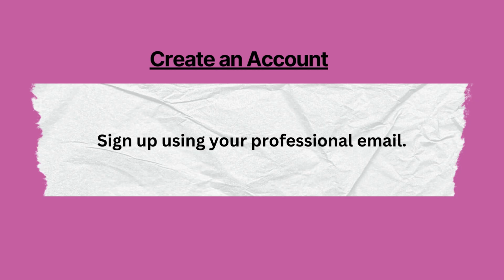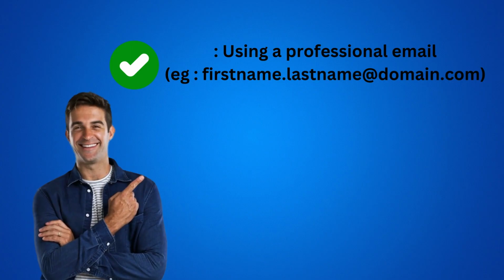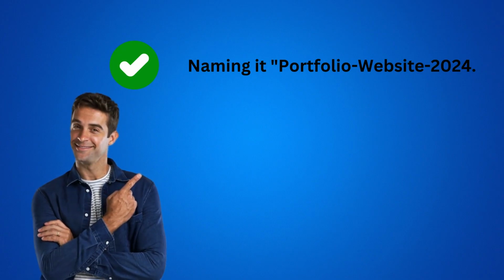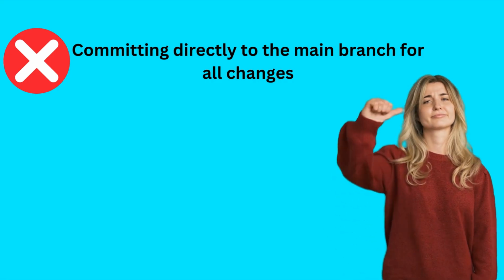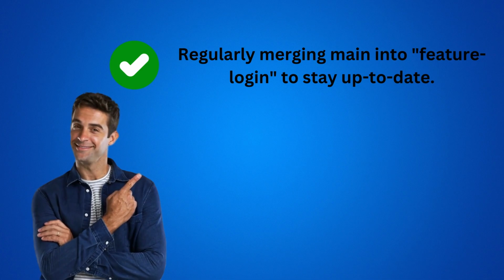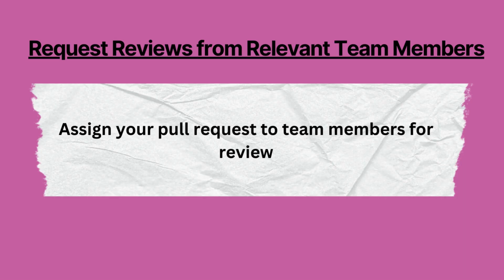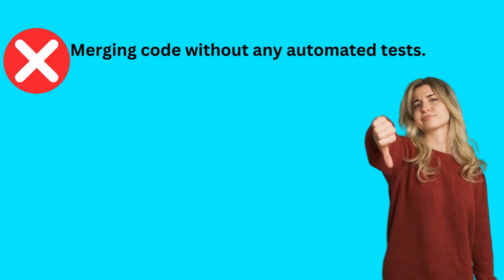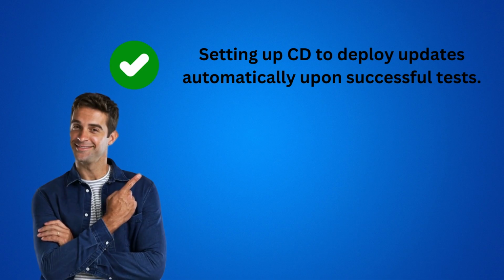Master Github Workflow: Avoid Mistakes & Implement Best Practices in Github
github CodingTips SoftwareDevelopment GitHubBestPractices VersionControl GitHubTutorial Programming DevOps CICD TechSkills DeveloperTools CodingCommunity. Are you getting the most out of GitHub? In this video, we dive into the right and wrong ways to use GitHub, helping you avoid common pitfalls and adopt best practices that can significantly improve your coding workflow. Whether you’re a beginner or an experienced developer, these tips will help you make the most of GitHub, streamline your projects, and enhance collaboration with your team. We cover everything from setting up your profile, creating repositories, managing branches, to implementing CI/CD pipelines. Don’t miss out on these crucial insights that can take your GitHub game to the next level!

00:00 Introduction
01:03 Create an Account - Best Practice
01:32 Complete Your Profile-  Best Practice
01:53 Creating Repository -  Best Practice
02:23 Initialize with Readme -  Best Practice
02:49 Create Separate Branches for Features -  Best Practice
03:18 Keep Branches Up-to-Date -  Best Practice
03:59 Describe Changes Clearly -  Best Practice
04:20 Assign Pull Request to Team Members for Review -  Best Practice
04:46 Set Up Continuous Integration -  Best Practice
05:09 Deploy with Continuous Deployment -  Best Practice
05:39 Thank You